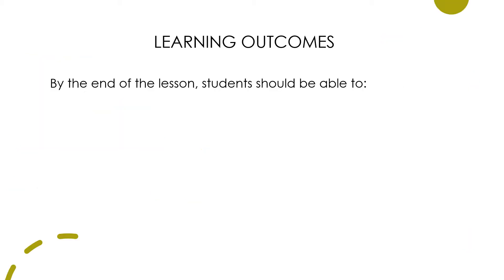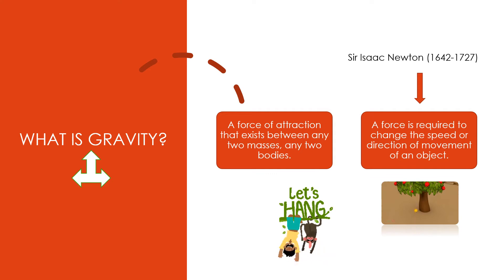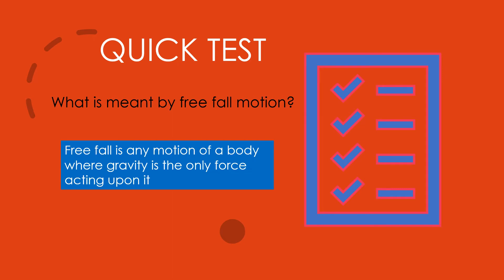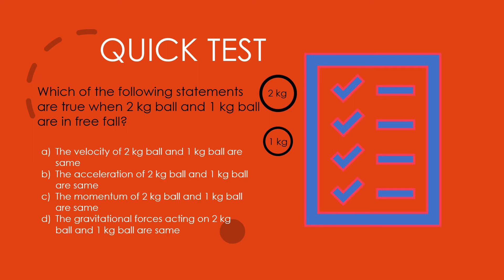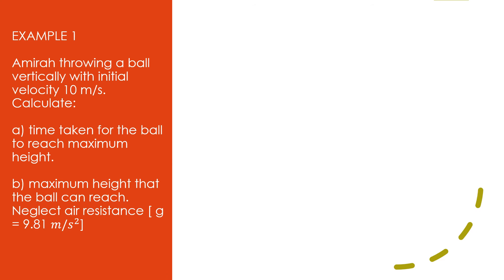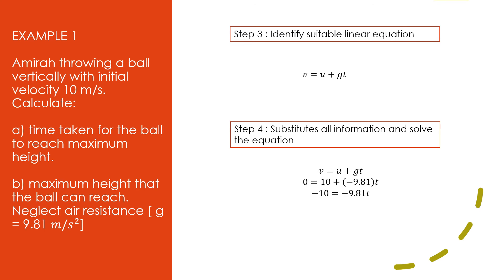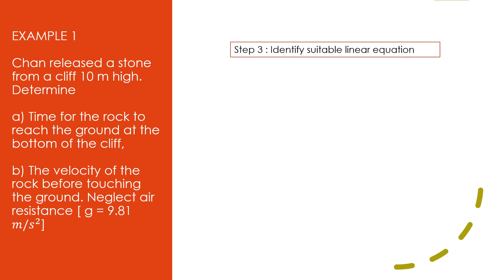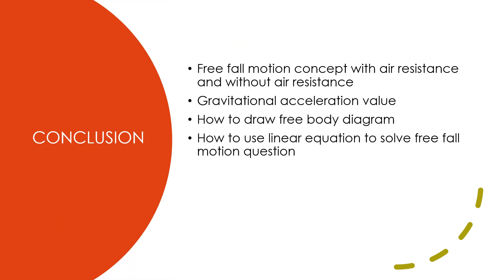Learn Free Fall in 15 Minutes